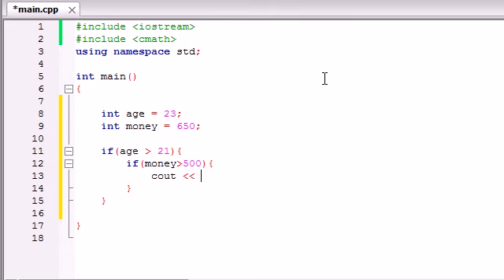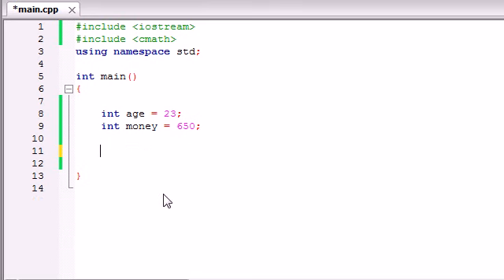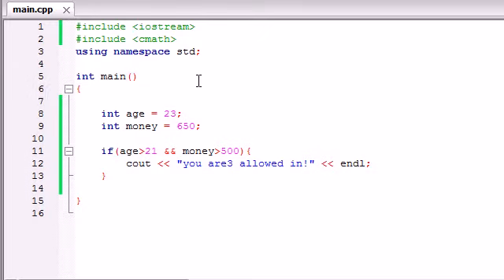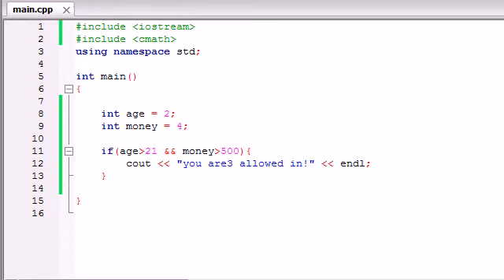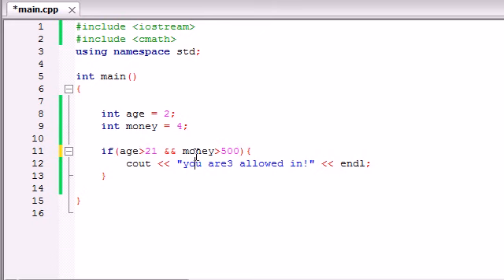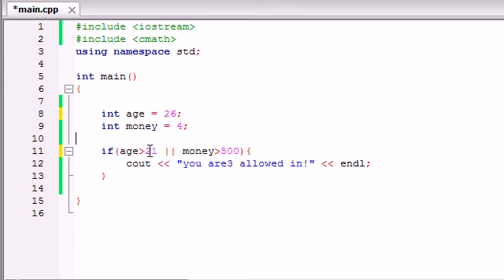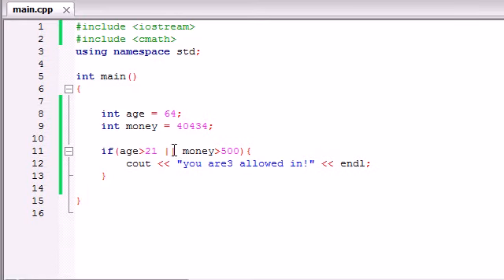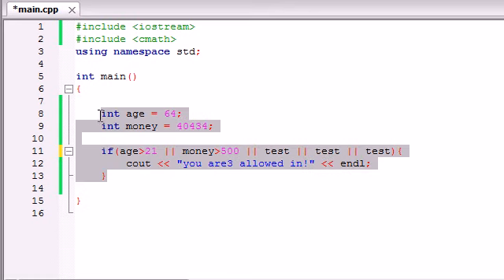26 Logical Operators | Cs201 Short Lecture Programing in C++